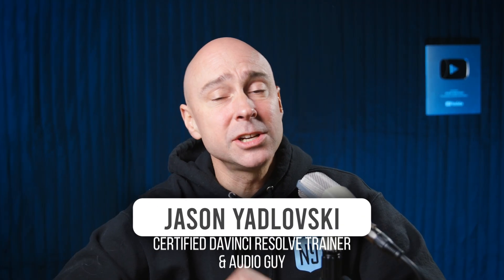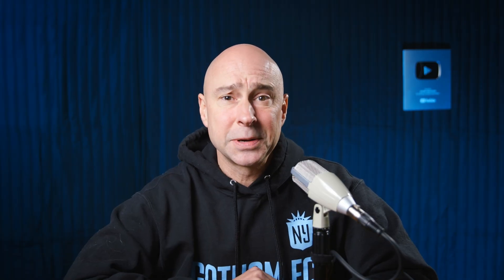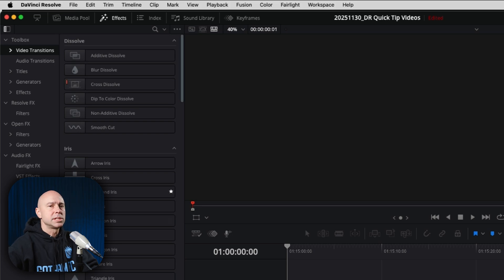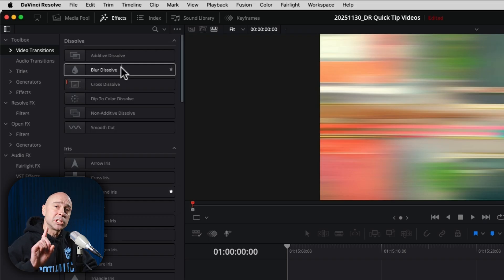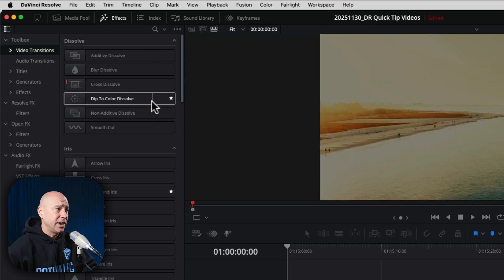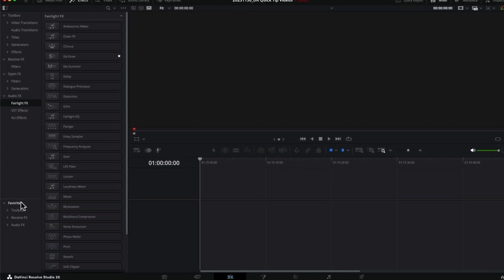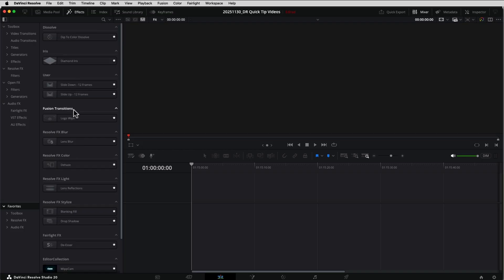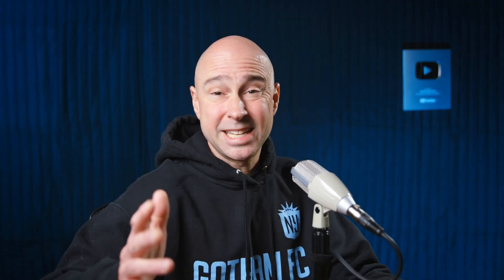DaVinci Resolve 20 Quick Tip: Favorite Effects in DaVinci Resolve (Stop Scrolling Every Time!)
Tired of scrolling through the Effects Library every single time you need the same tools in DaVinci Resolve? In this quick tip, I’ll show you how to favorite your most-used effects and transitions so they’re always just a click away.

This is a simple DaVinci Resolve trick that makes a big difference in your day-to-day editing — especially if you’re working on YouTube videos, client projects, or short-form content and want to move faster in the edit.